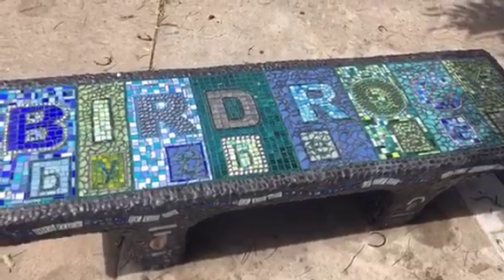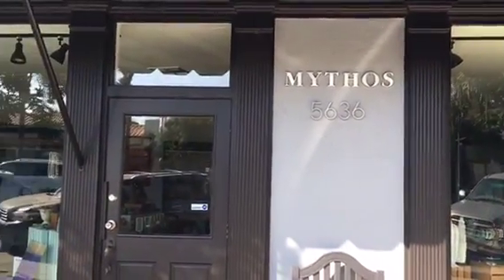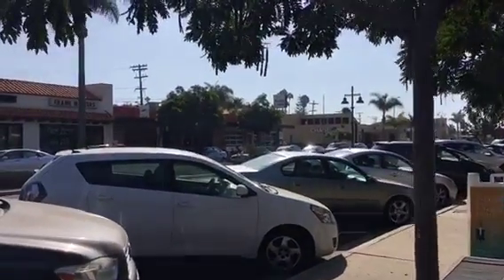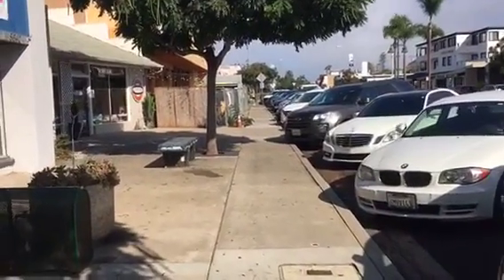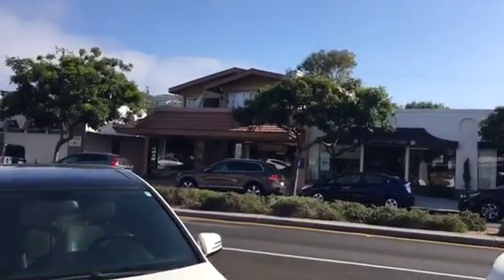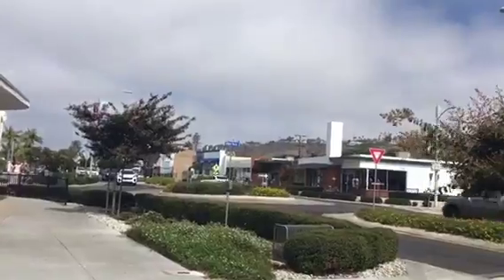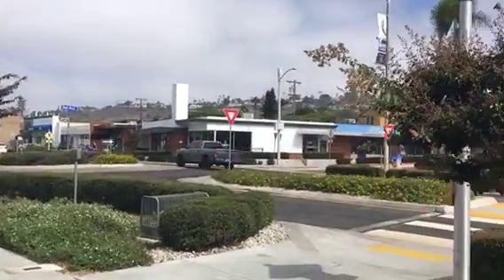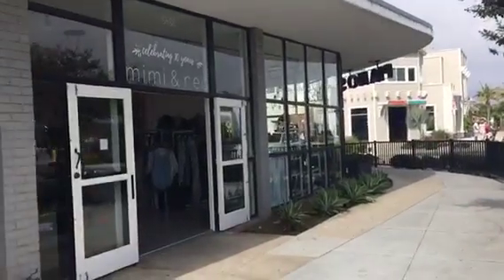Bird Rock Tour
A walk through the Bird Rock neighborhood.